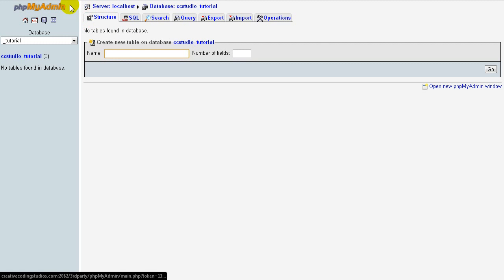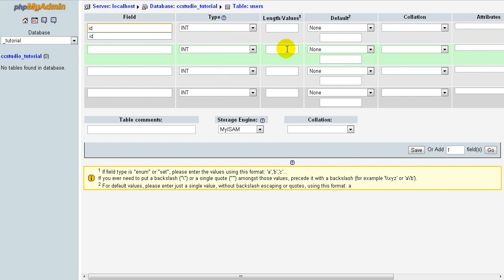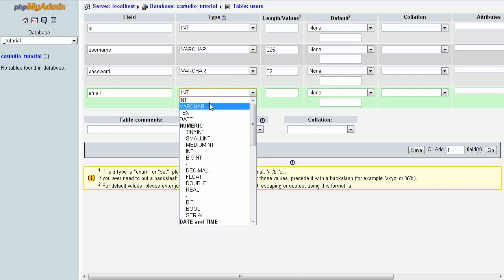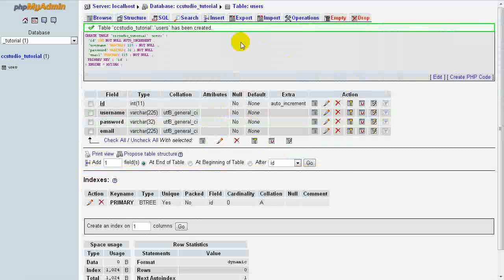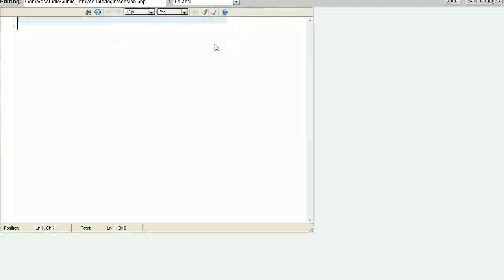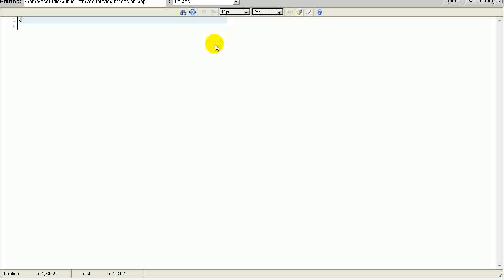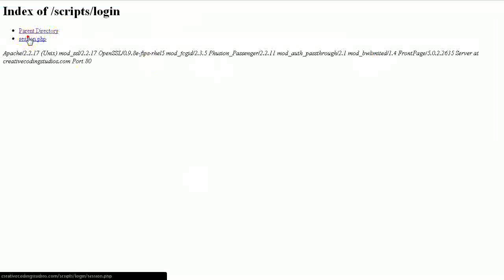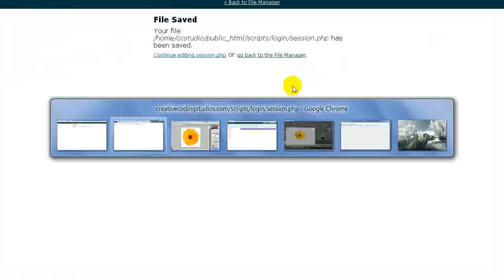How to install fix write Php scripts for Begginers learn the basics of php fast login tutorial 1.mp4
Discover the Hidden Secrets How to Master Simple PHP in 17 Easy Lessons
Free to watch 17 Part Video Series!

Are you sick a tired of paying other freelance developers for fixing dead simple edits to your PHP website? Do you wish you could learn some of the basics of PHP so you can have the confidence to make simple adjustments yourself?

Well, I know exactly how you feel. You see, I was once there too. Struggling to read and edit simple php code. But now I understand the basics of PHP and understand what it all means, well. most of the time. ;)

I no longer have to pay money to have a developer fix some of the basic small issues as I did before, and I'll show you how to do the same!

Learn the PHP basics from 17 info packed video tutorials.